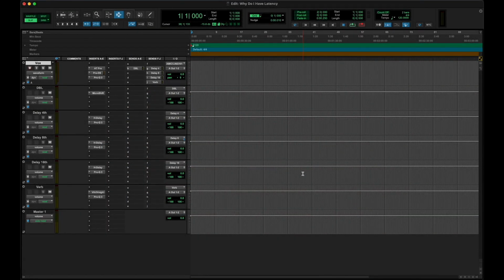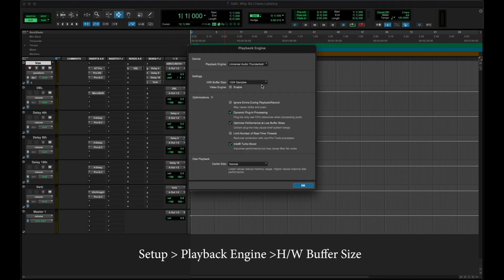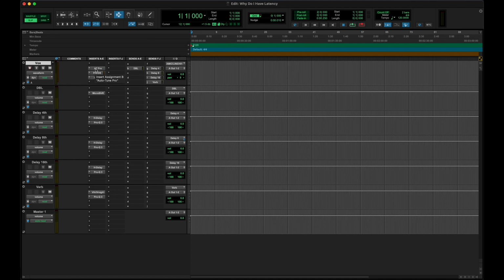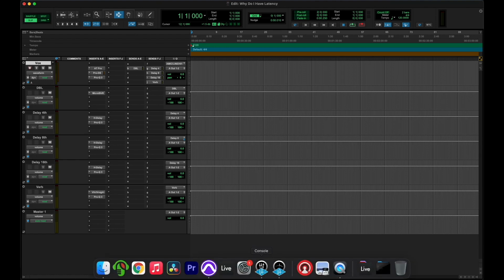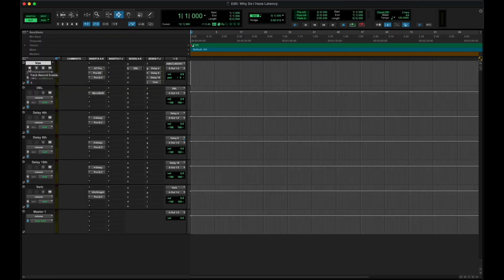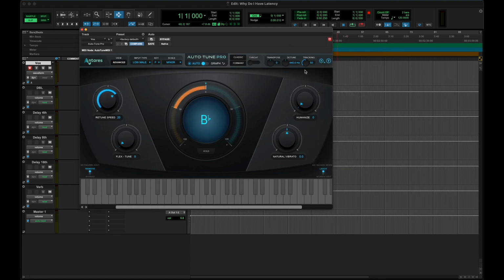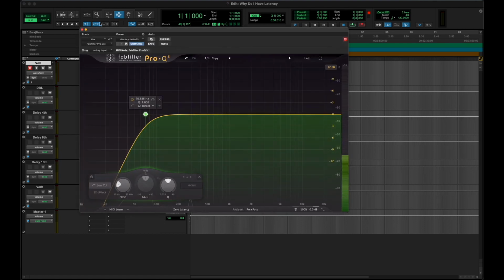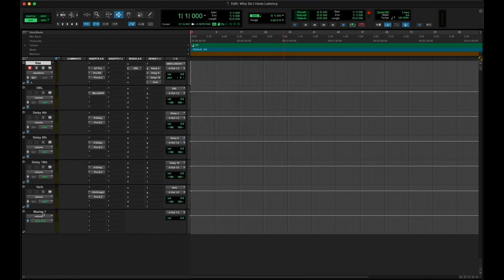Why Do I Have So Much Latency?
I hear the same question often. Why do I have so much latency when I’m recording? Today I will show you a few simple settings in Pro Tools, that can be applied to any other DAW software, to minimize latency while recording.

The #1 reason... Buffer Size. Make sure you are as low as your system can handle. 32 or 64 are best. These settings depend on the power of your computer. Choose the lowest setting your system allows before causing issues. If your computer isn’t powerful enough, it might be time to consider finding a new one

If you’re on an interface that allows, monitor directly through the interface. I am on a Universal Audio Apollo so I can monitor directly through the Console application. All I have to do is mute the channels I am recording in my DAW. But remember, when monitoring this way you will not be able to hear your FX in your DAW.

What plugins are you using? Take all unnecessary plugins off or make them inactive. If using Auto Tune, make sure it’s in low latency mode.

Remove all plugins on your master channel. Depending on the plugin, these can cause a significant amount of latency

Remember you can do whatever you want. Rules can be broken. But understand the rules and why they are there before you start breaking them!